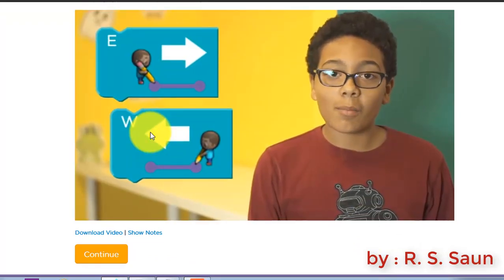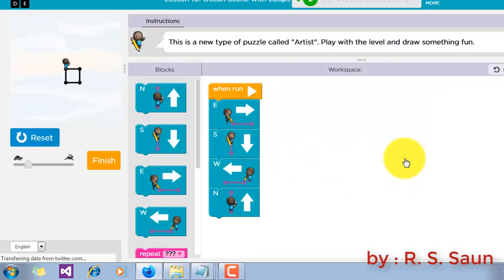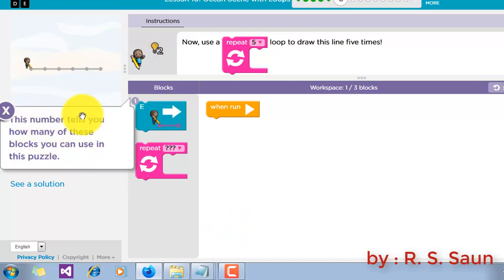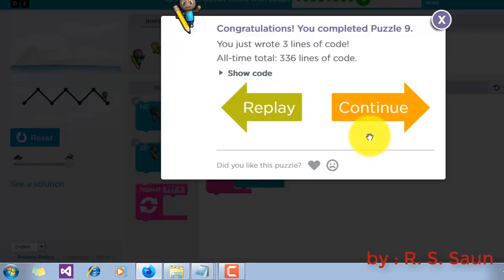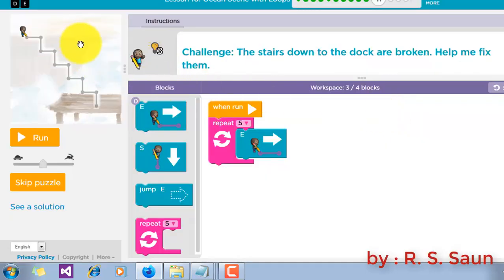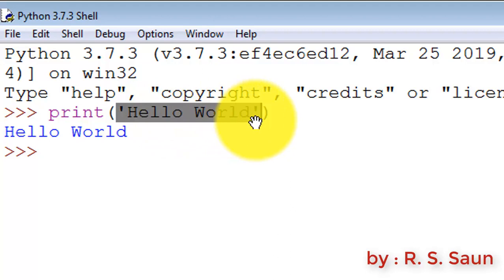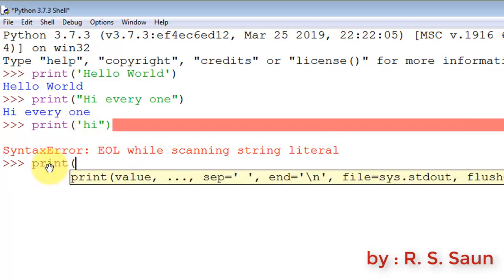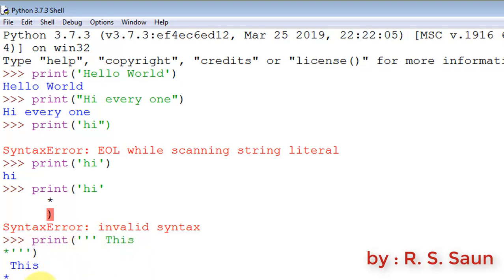Day 06 : Fun with Programming- & understanding Syntax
Day 01 : This video contains alalysis of  latest syllabus 2020-21 issued by CBSE for computer Science Students. In this we will learn how to start programming with code.org,
Authors:
R. S. Saun and Deepak Jukariya